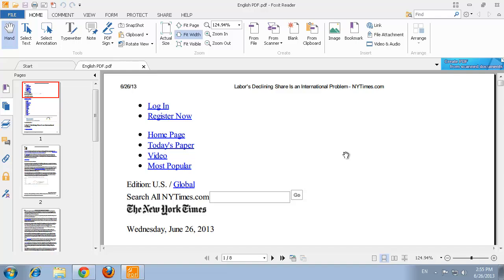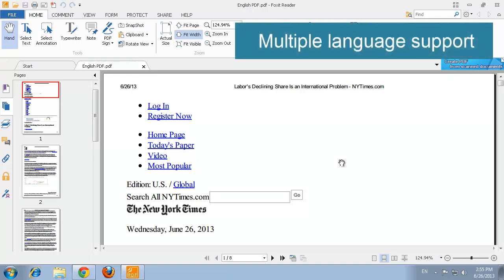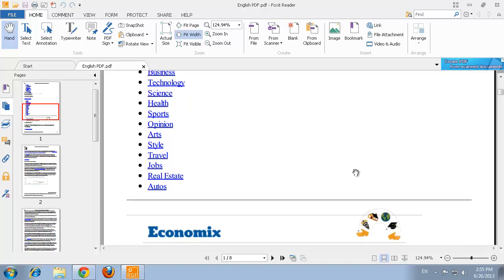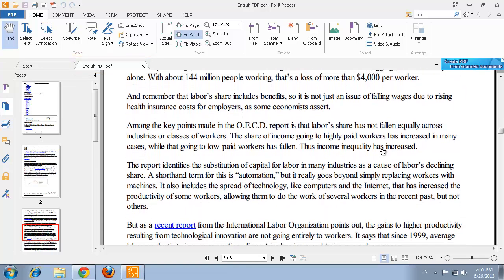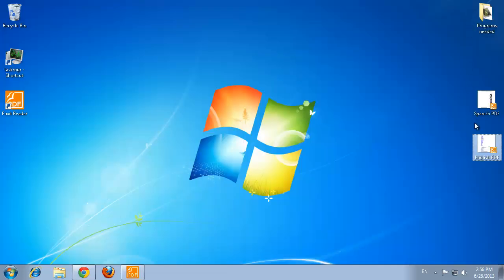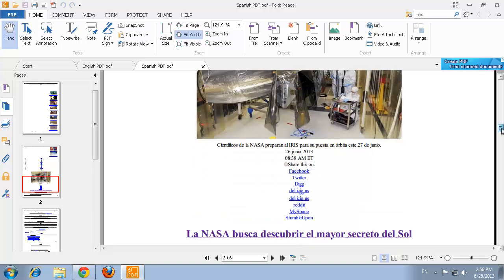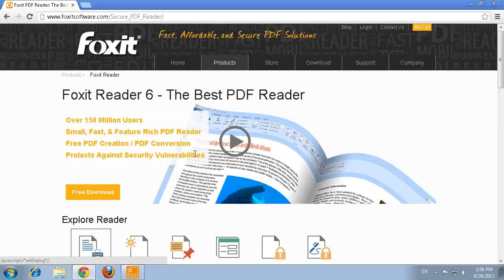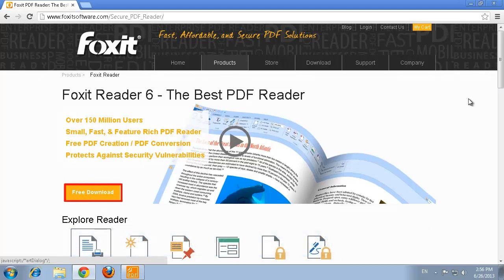How to Open PDF Quicker Adobe Reader Alternative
In this tutorial, you'll learn the answers to the questions what is Foxit Reader, as well as how and why to use it.

This tutorial is going to show you what Foxit Reader is and what you can use it for.

Step # 1 -- What is Foxit reader?

Foxit Reader is a multilingual PDF reader. If you've ever heard of Adobe Reader, which is a very commonly used program today, then you've already got a good idea of what Foxit Reader can do. PDF Files are documents often used for eBooks, forms, and other documents that don't quite work as a word document, and Foxit allows you to read these. As you can see here we have a PDF open in the reader.

Step # 2 -- Why use Foxit reader?

PDFs are used every day in workplaces, schools, and even at home. Without a PDF reader, you'll be unable to access these documents, so it's important to have something like Foxit Reader to open these and view the contents. Foxit Reader is also multilingual, making it available to different languages as well. Here you can see that we have a PDF open in the Spanish language.

Step # 3 -- How to get Foxit Reader?

Foxit Reader is available in both a basic and a full version, and both of these are completely free.
You now know what Foxit Reader is, and why you should use it.